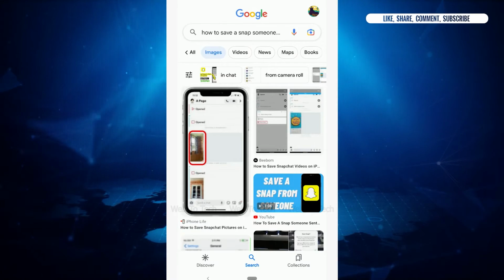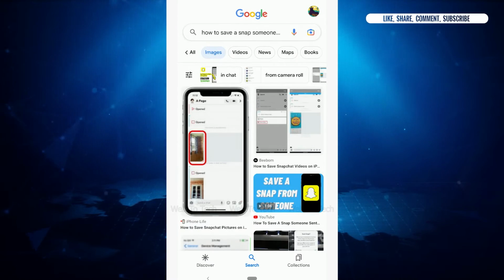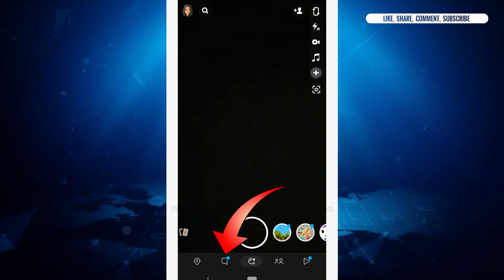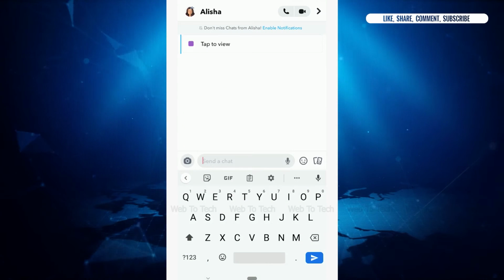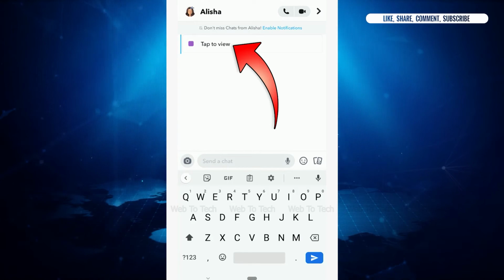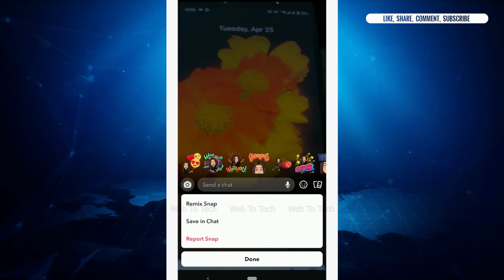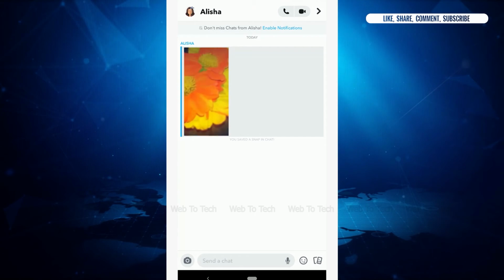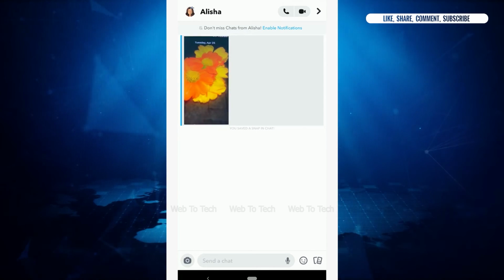How To Save A Snap Someone Sent You In 2023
Today in this video I am going to show you the step by step process on "How To Save A Snap Someone Sent You". Please watch and follow instruction shows in given video.